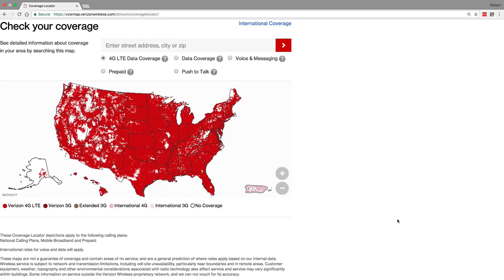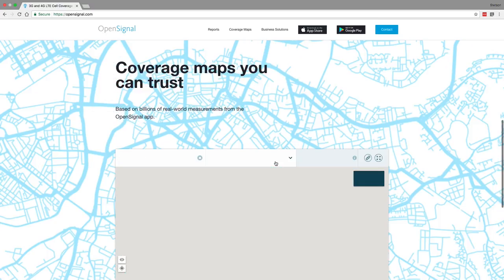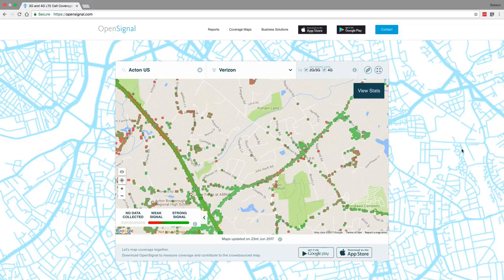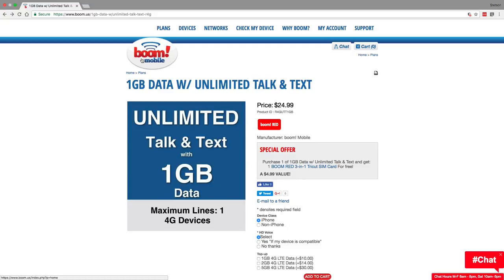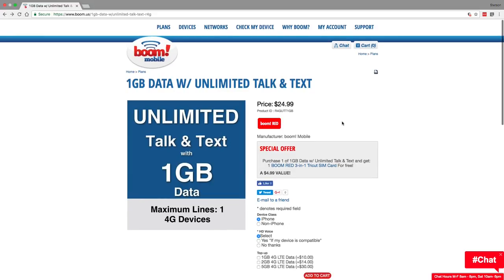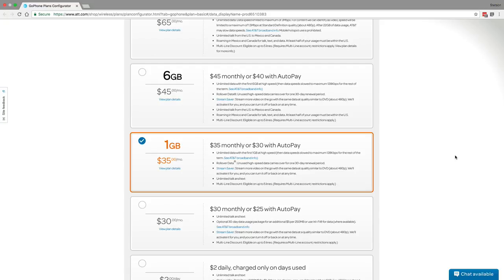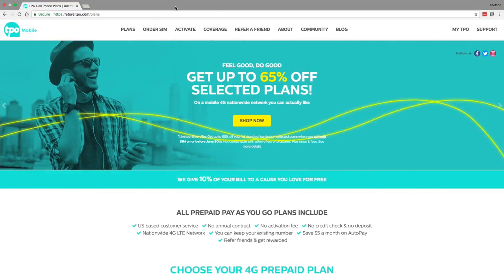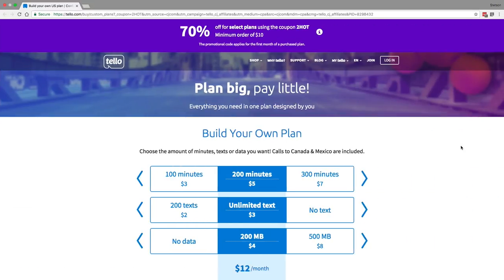Top 5 Best Cell Phone Plans for Testing Network Coverage!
Figure out which network provides the best coverage in your area! Find & compare cell phone plans, prices, and features
⬇︎SHOW MORE⬇︎